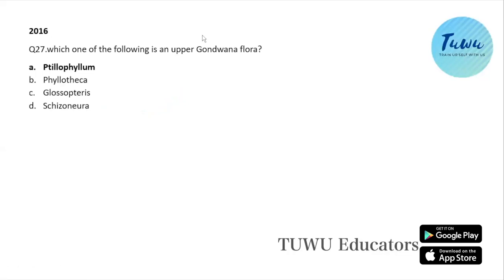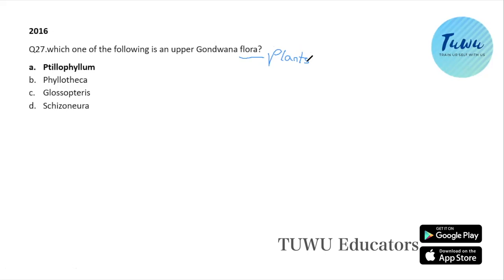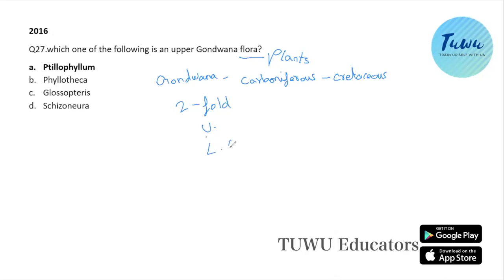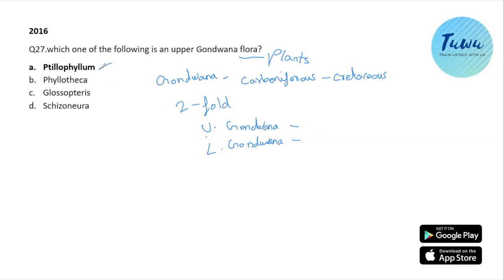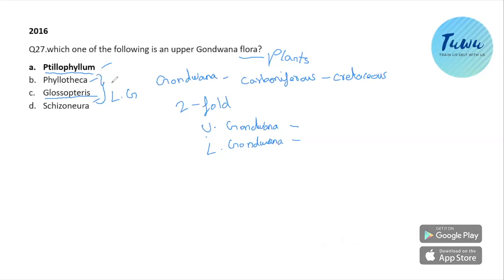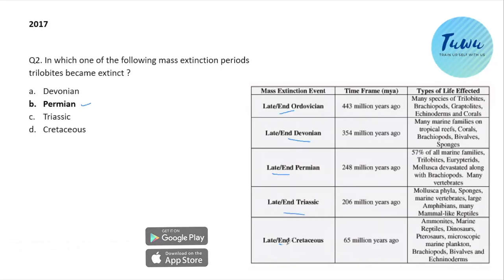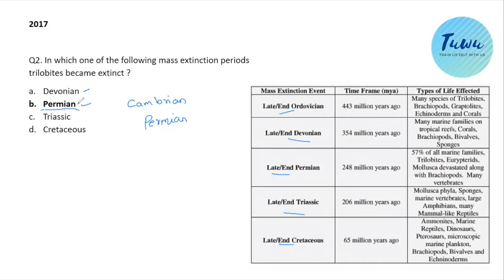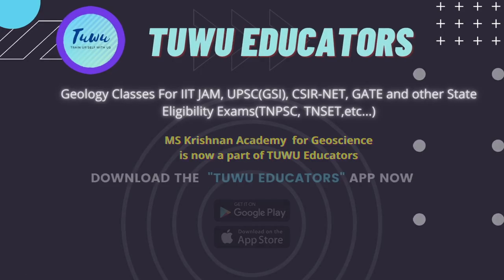IIT JAM 2022 | Question Discussion | Geology | Paleontology | Earth science |Tamil | Part 1